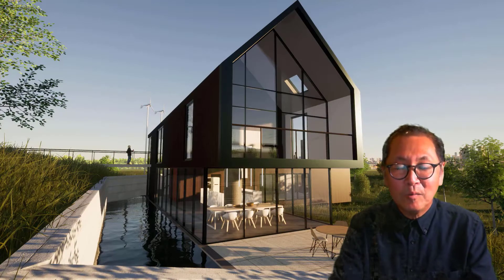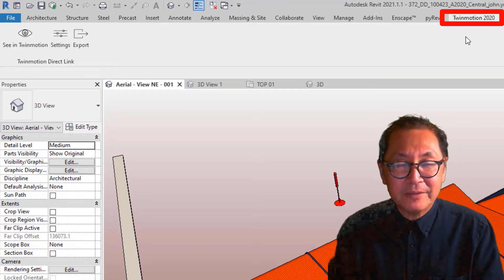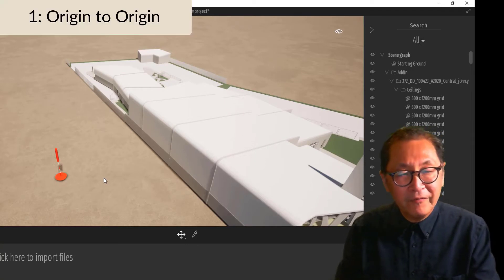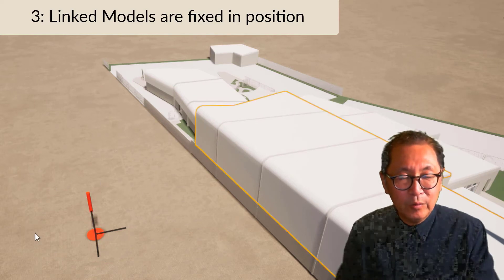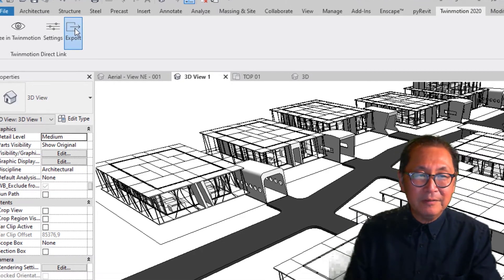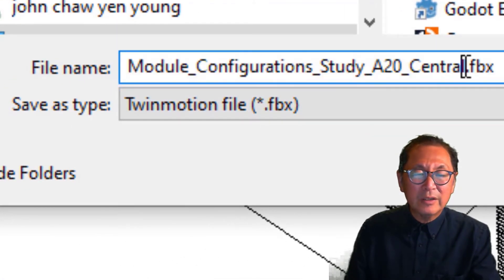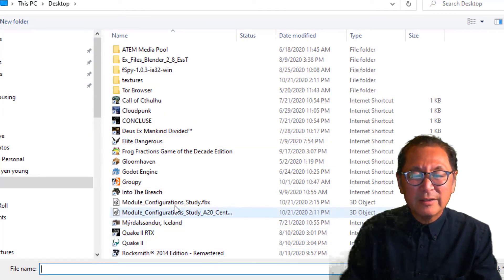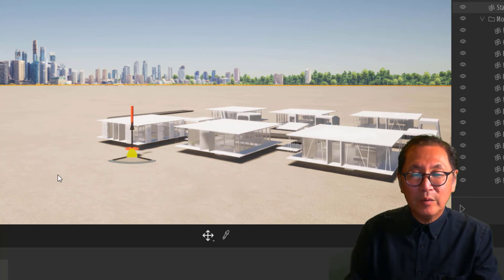PART 2: Revit with Twinmotion: Linking Revit files to Twinmotion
The two ways of linking Revit files to Twinmotion.
 1. Directlink Method
 2. Export FBX and Import Method
Two tips: Origins and Adjusting Terrain Levels